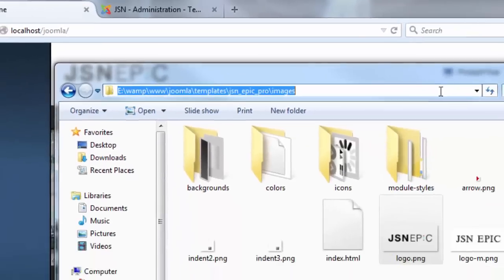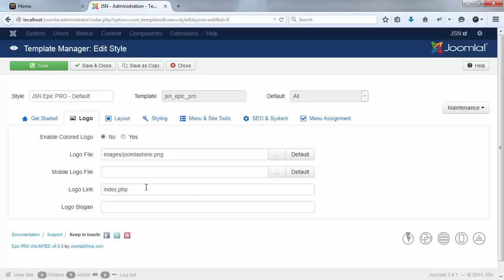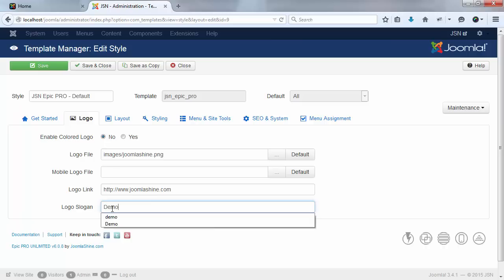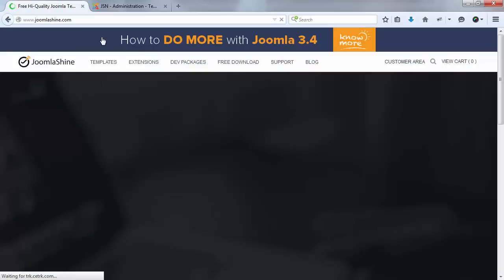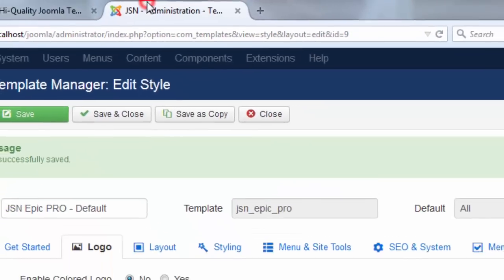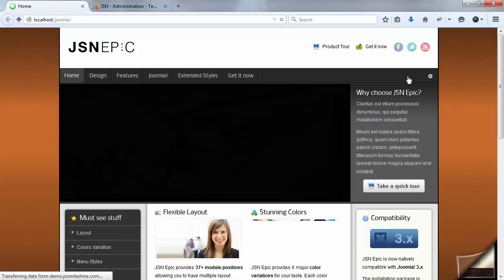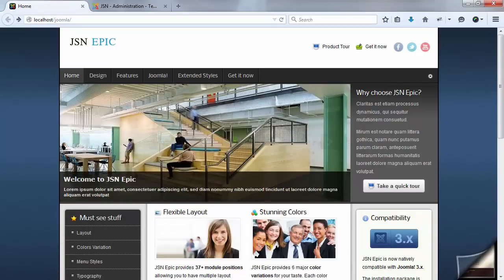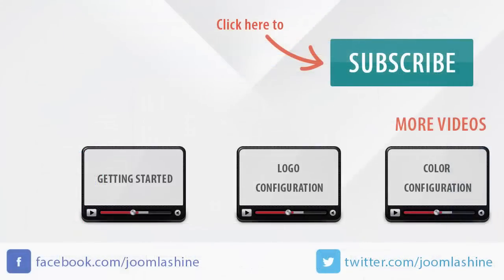JoomlaShine Template Configuration | Video 2: Logo Configuration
In this video you will learn how to configure the logo in JoomlaShine template. Series videos based on document JoomlaShine template configuration (with new template framework).